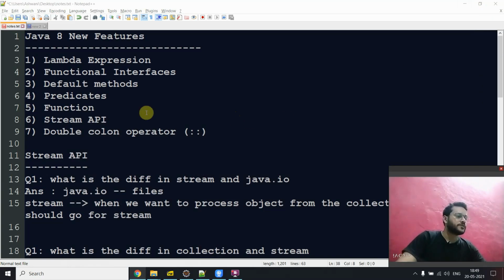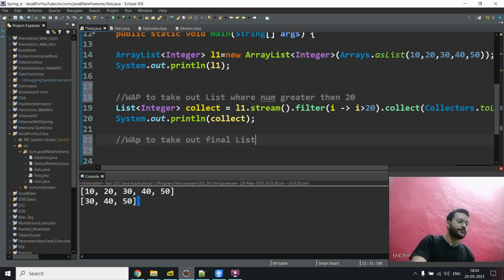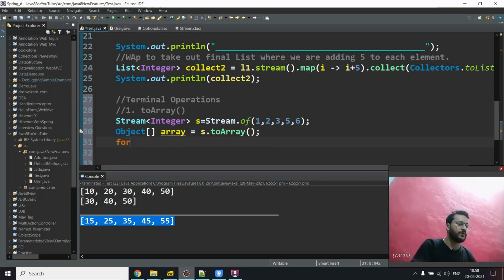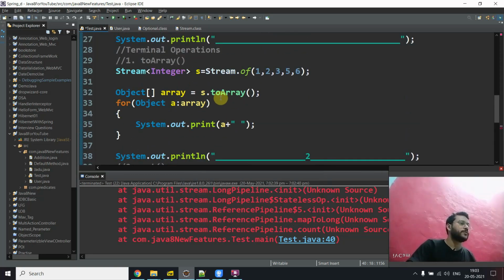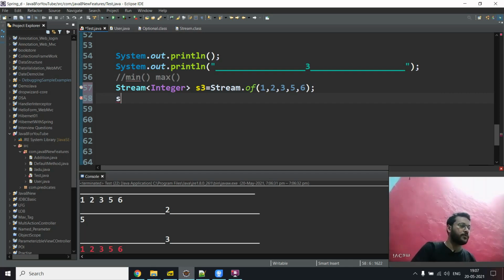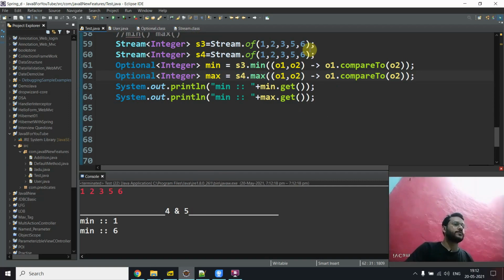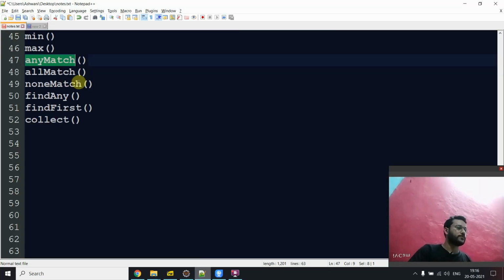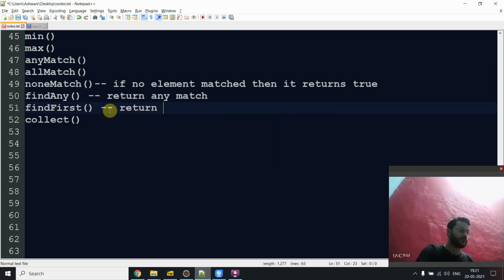java 8 stream api | stream api in java 8| count() ,min(),max(),toArray(),anyMatch()|By Ashwani Kumar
java 8 stream api | stream api methods with example | count() , min(), max(), toArray(),anyMatch() | By Ashwani Kumar

Hey Guys!

About this video:
In this video, I have talked about Stream API with a set of examples
and we have seen how can we use Terminal Operations in Stream API.
Terminal Operations:
toArray()
count()
forEach()
min()
max()
anyMatch()
allMatch()
noneMatch()
findAny()
findFirst()
collect()